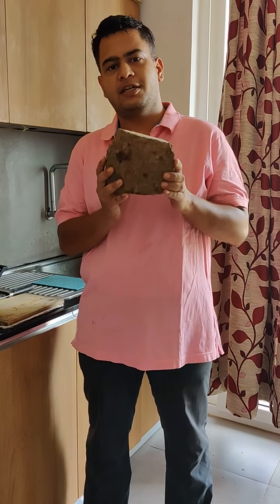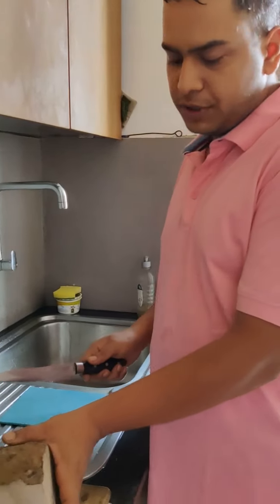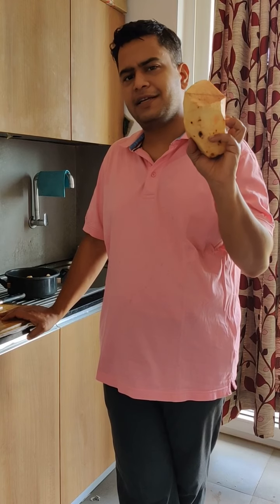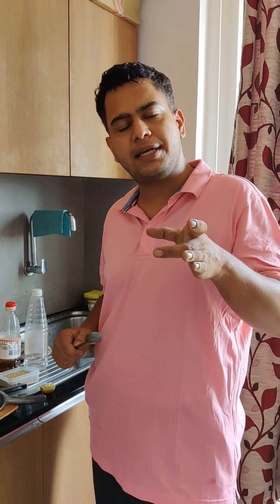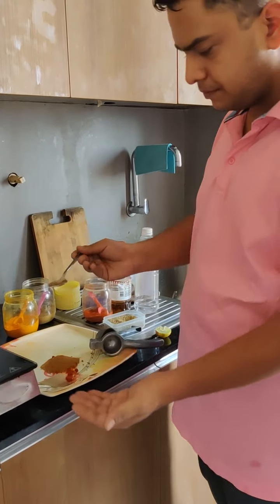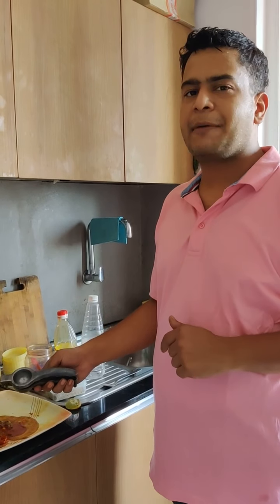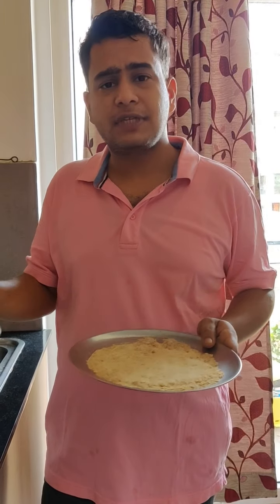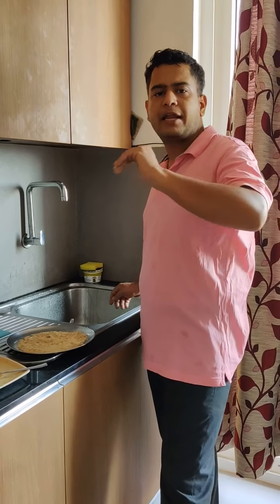Crispy and Spicy Vegan Masala Fish Recipe Made with Yam.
Are you a fan of crispy and spicy fish but don't eat meat? You'll love this vegan version made with yam! In this video, we'll show you how to make a delicious and healthy crusted masala fish recipe that's completely vegan.

Our recipe uses yam slices as the base for the crust, which is then coated with a flavorful blend of spices and breadcrumbs. The result is a crispy and spicy "fish" that's packed with flavor and nutrients.

Whether you're vegan, vegetarian, or just looking for a healthier alternative to traditional fish dishes, this recipe is perfect for you. Plus, it's easy to make and can be enjoyed as a main dish or appetizer.

to grab all the ingredients you need to make this delicious vegan masala fish recipe and other plant-based meals!